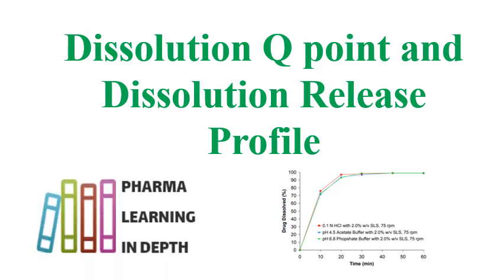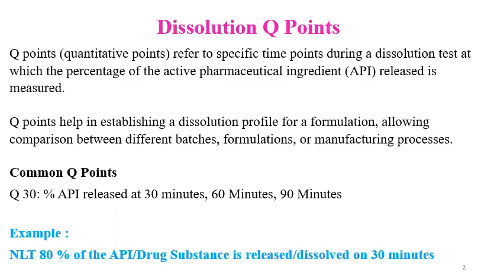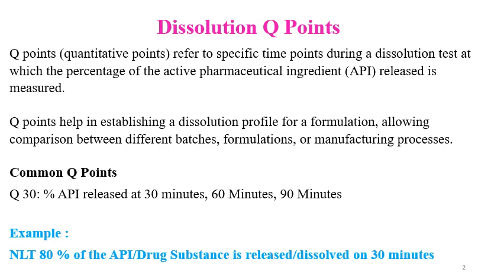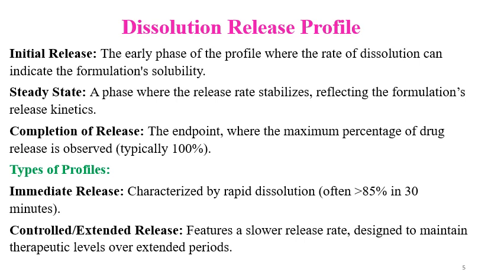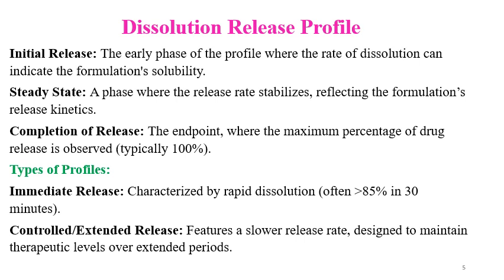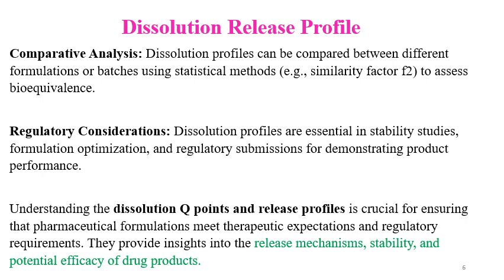Dissolution Q point and Dissolution Release Profile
In this educational video, we explore the concepts of Dissolution Q Point and Dissolution Release Profile, essential components in the evaluation of pharmaceutical dosage forms. Targeted at pharmaceutical scientists, researchers, and students, this presentation will clarify the significance of these parameters in predicting drug performance and bioavailability. We will discuss how the Q Point is defined, its role in regulatory submissions, and how to interpret dissolution release profiles to assess formulation quality. Join us as we delve into practical examples and best practices for designing dissolution studies that align with regulatory expectations.

Key Topics Covered:
Definition and significance of Dissolution Q Point
Understanding Dissolution Release Profiles and their interpretation
The role of dissolution testing in drug development and formulation design
Case studies and regulatory insights for effective dissolution studies